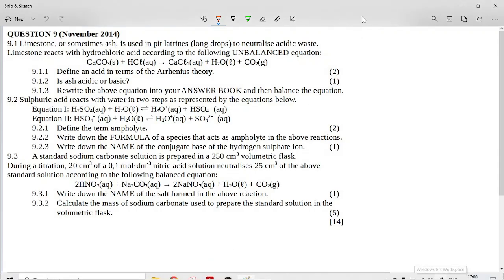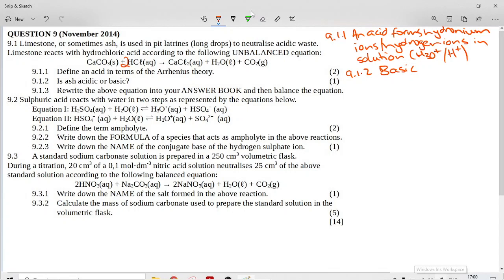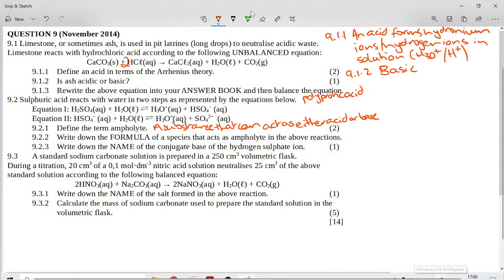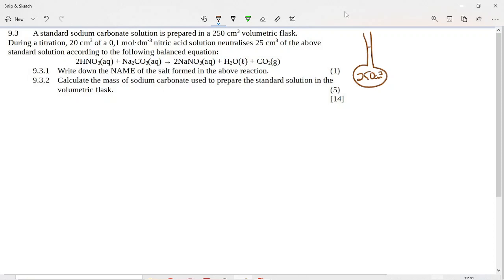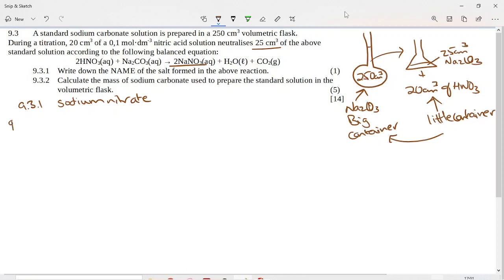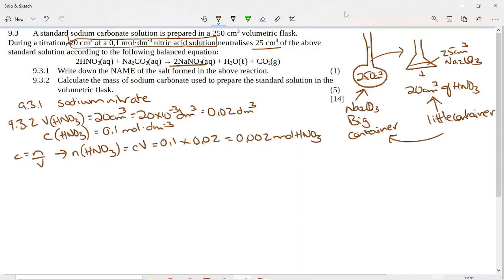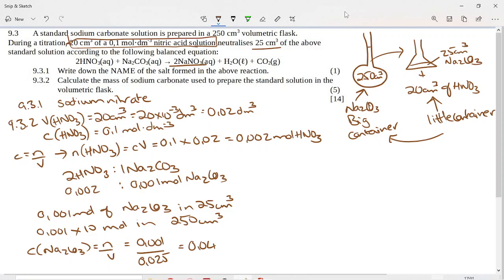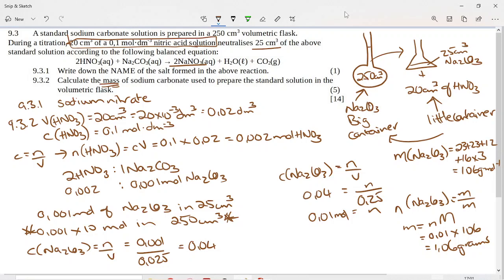Gr11 Acids and Bases November 2014 Question 9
Physical Sciences Chemistry Paper 2 November 2014 Acids and Bases Question 9. A question about a pit latrine neutralisation reaction followed by a question involving sodium carbonate standard solution. Only a portion of the solution is used in a titration reaction. This is in turn used to calculate the initial mass of sodium carbonate.